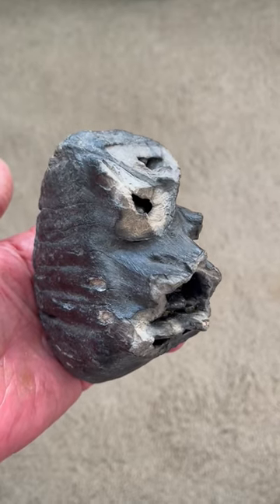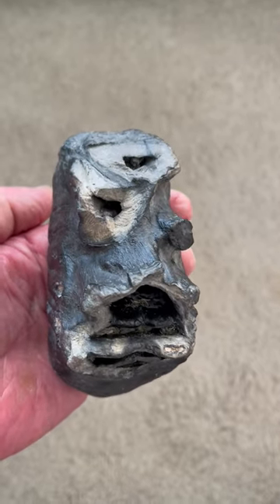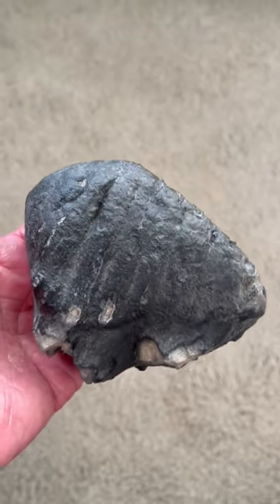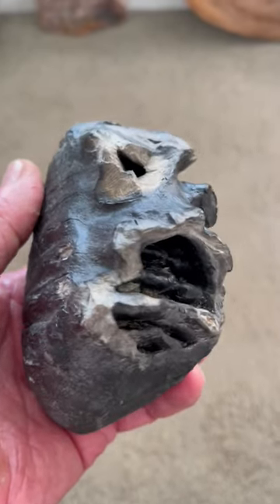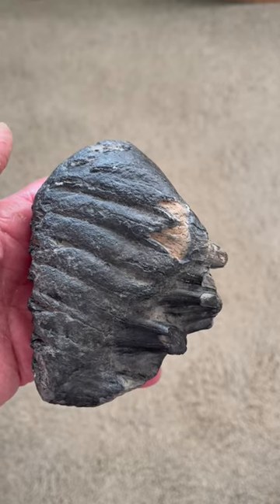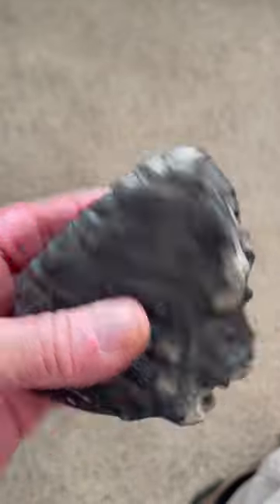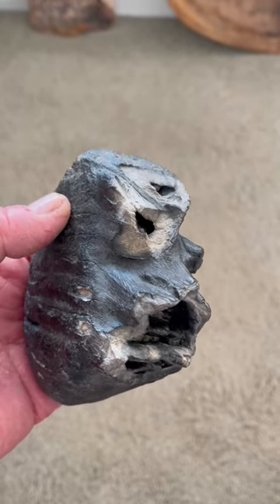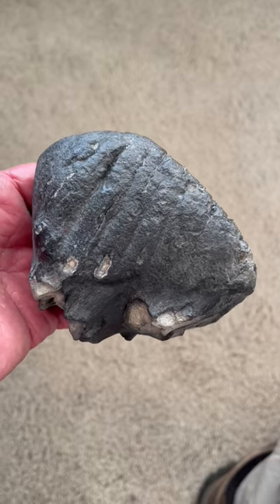Baby Mammoth Tooth Paleo Story Stone Rock Art Effigy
Paleo effigies made from mammoth teeth represent a fascinating intersection of art and ancient cultures. Throughout history, humans have demonstrated their creativity by utilizing diverse materials to craft objects of cultural, religious, or symbolic significance. Mammoth teeth, being relatively large and durable, were one such material that early humans in certain regions harnessed for artistic expression.

During the Pleistocene epoch, mammoths, magnificent relatives of modern-day elephants, roamed vast areas of the globe. These massive creatures left behind a legacy of bones and tusks, which became valuable resources for early human societies. In regions where mammoths were prevalent, such as parts of Europe, Asia, and North America, humans discovered various uses for mammoth remains, including the creation of effigies.

The utilization of mammoth teeth for crafting effigies could have been driven by a combination of factors. Firstly, mammoth teeth were readily available due to the large number of mammoths that inhabited certain areas. Secondly, the durability and unique structure of these teeth made them suitable for carving and shaping into intricate forms. Finally, mammoths held cultural significance for early humans, who likely revered these awe-inspiring creatures and sought to immortalize them through art.

Artisans of the time would have employed their exceptional skill and ingenuity to transform mammoth teeth into remarkable effigies. These effigies could take the form of stylized representations of mammoths or abstract motifs inspired by the creatures. The intricate carving and shaping of the mammoth teeth brought forth stunning works that evoked a sense of connection with the mammoth's power and majesty.

Paleo effigies made from mammoth teeth would have served various purposes within their respective cultures. They could have been used in religious or spiritual ceremonies, storytelling, or even as talismans or amulets. These effigies may have been regarded as objects of reverence, symbolizing the relationship between humans and the mammoth, and perhaps embodying cultural beliefs or mythological narratives.

Studying and analyzing these paleo effigies can provide valuable insights into the cultural practices, artistic techniques, and beliefs of ancient societies. They offer a tangible link to our ancestral past, revealing the rich tapestry of human creativity and the deep connections humans forged with the natural world.

While actual examples of paleo effigies made from mammoth teeth may be rare and mostly limited to archaeological or museum collections, their existence showcases the enduring fascination and respect early humans had for mammoths, as well as their ability to transform natural materials into meaningful works of art. By appreciating and studying these extraordinary artifacts, we can gain a deeper understanding of our shared human history and the diverse ways in which we have expressed our relationship with the animal kingdom.